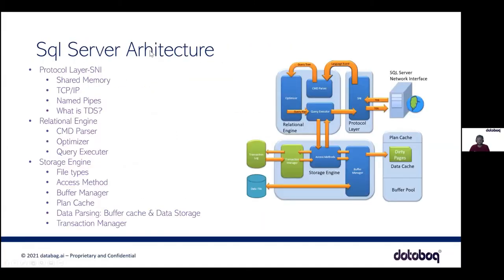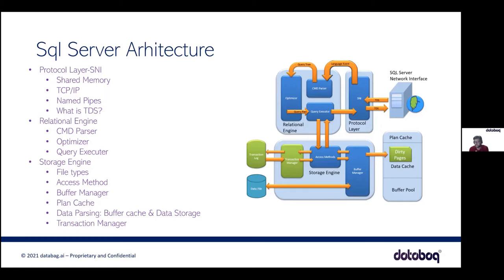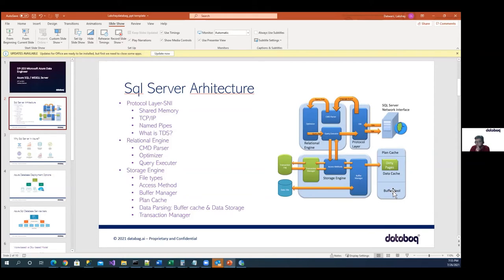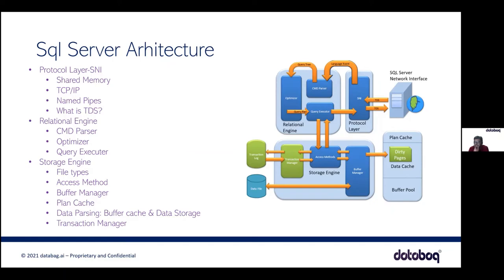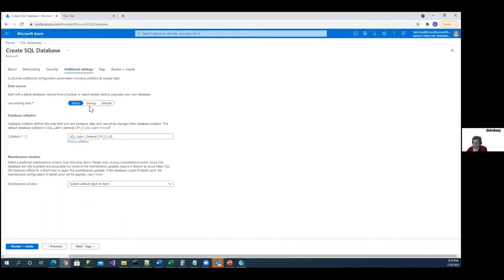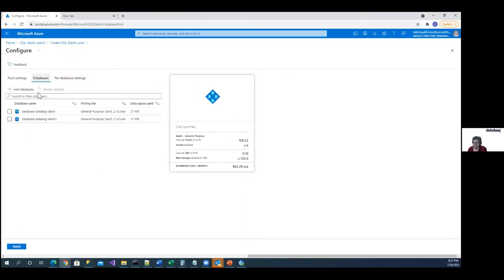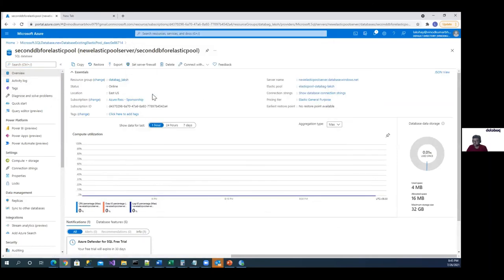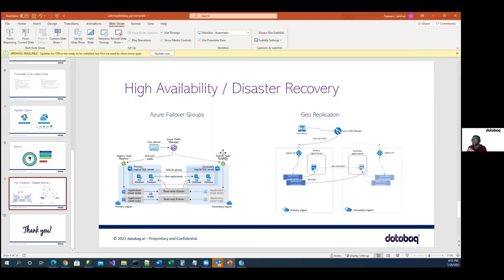DP203 Microsoft Azure Data Engineer Associate Certification Training | Day 3 -Azure SQL/MSSQL Server